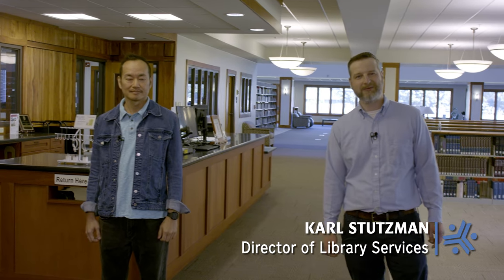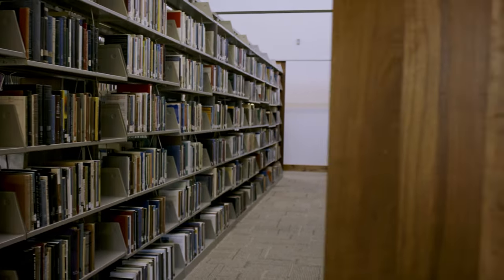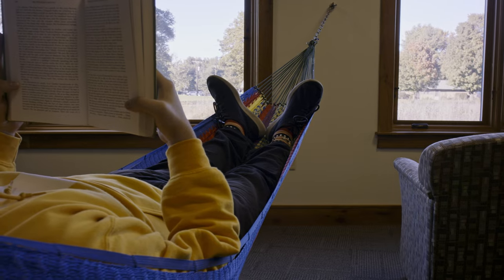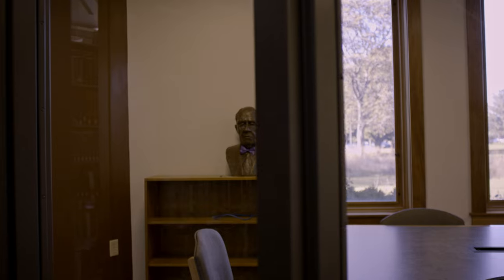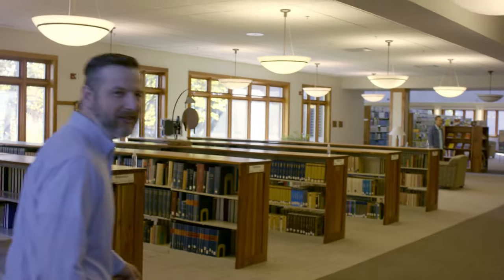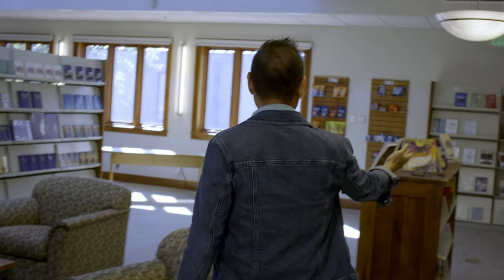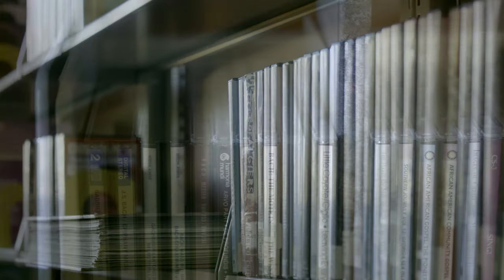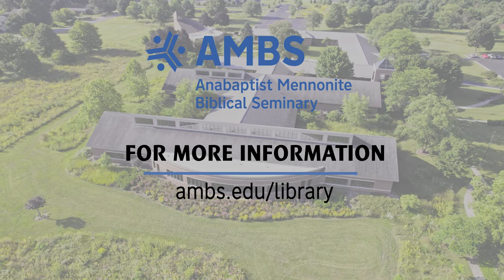Tour: Welcome to AMBS Library, the premier Anabaptist theological library.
We love our library! The library at Anabaptist Mennonite Biblical Seminary is the perfect place on campus to get some quiet, read while using an exercise bike or take a nap in a hammock.

Oh, also books. You’ll find lots of print and online books and plenty of journals in our library. You’ll also find knowledgeable and caring professionals to help you find and use these resources.